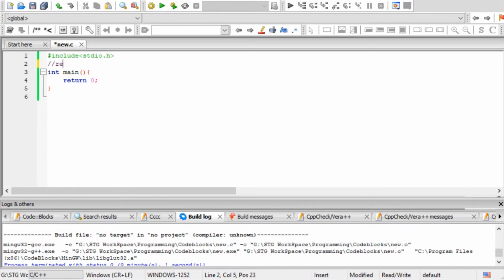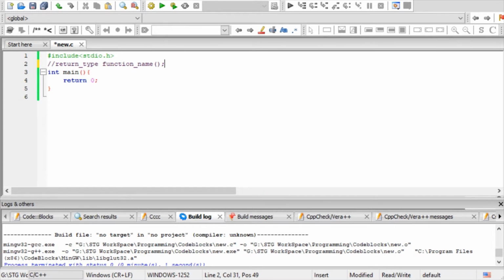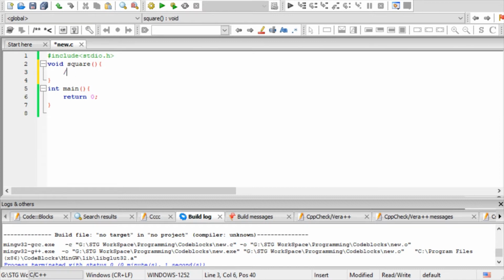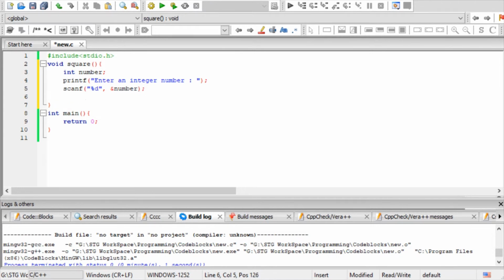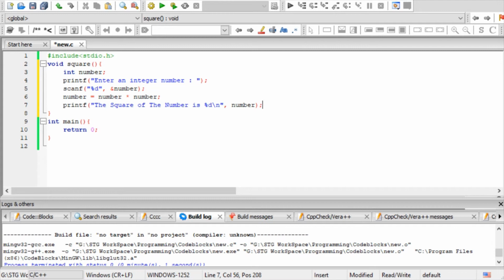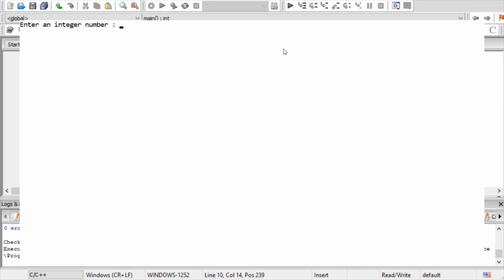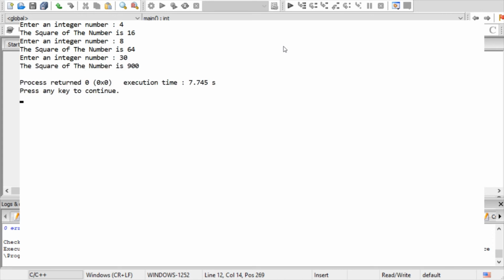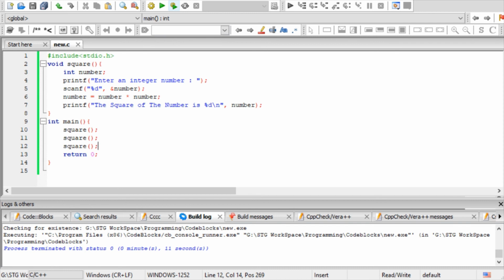C Programming | Tutorial 7 | Functions | TechFriends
In this tutorial we are going to learn something called as functions. functions are an important part of C programming language. by using functions, you can make most part of your code reusable and optimize the complete program. watch the video till the end.

TechFriends -
Heyy guys wassup, this is the supporting youtube channel for techfriends official website. TechFriends is basically a tech related blog. This channel is for learning computers and programming, making electronics stuff, etc.  meant for those who really want to start learning programming and don't know where to start from.
All the programs you see are already uploaded on github page.